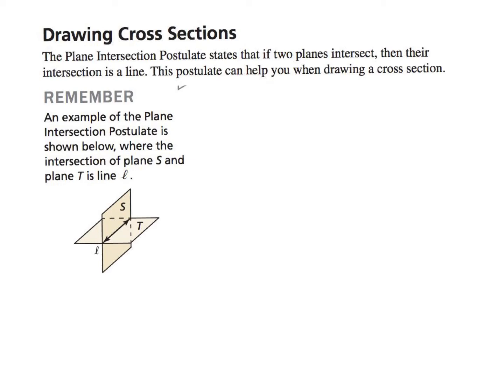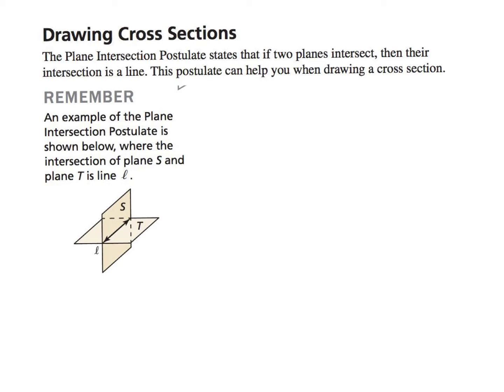1-3 M3.mp4 4